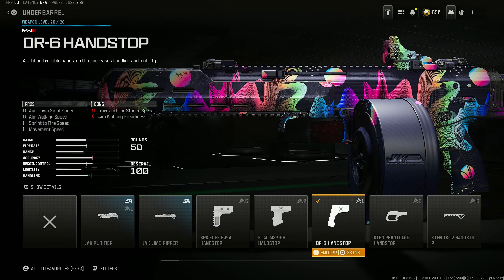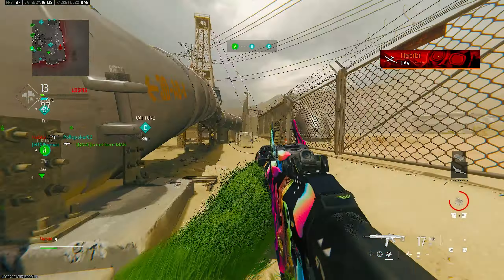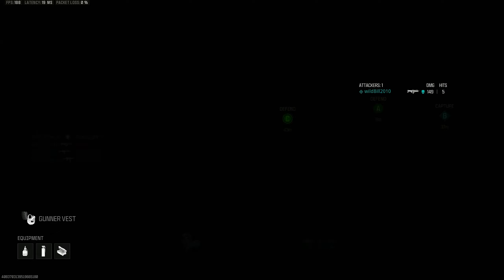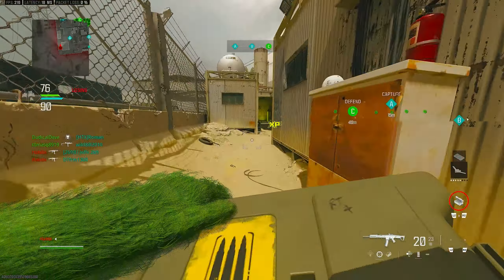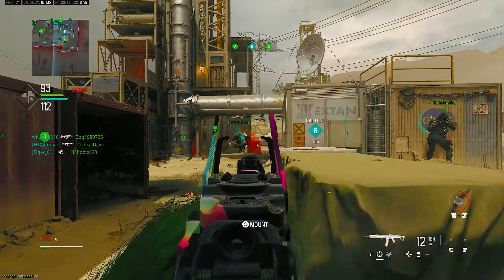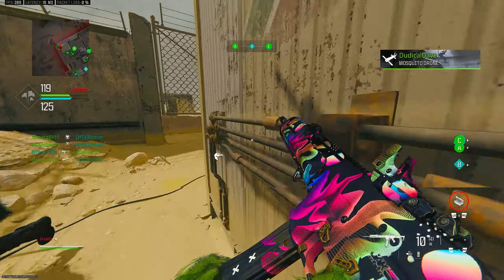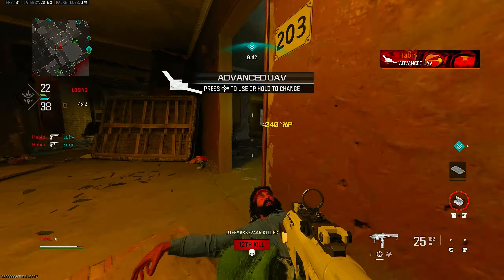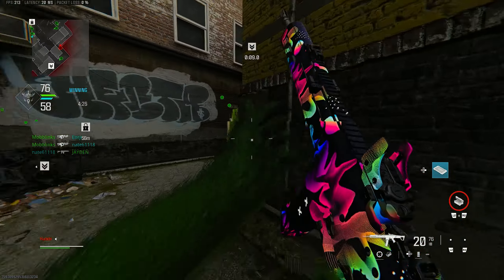the NEW 2 SHOT SIDEWINDER is actually INSANE in MW3! (Best "SIDEWINDER" Class Setup)